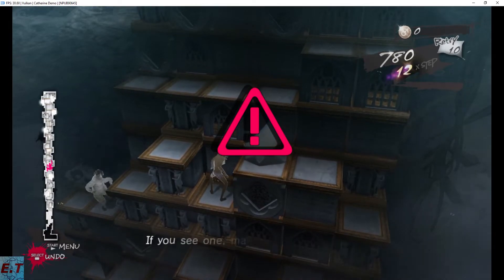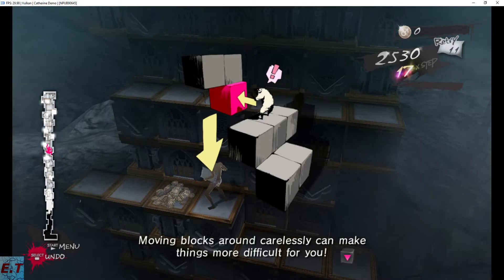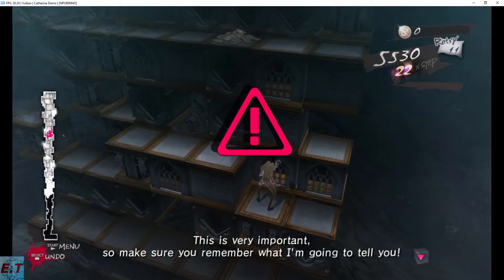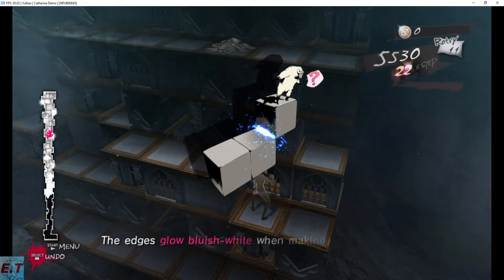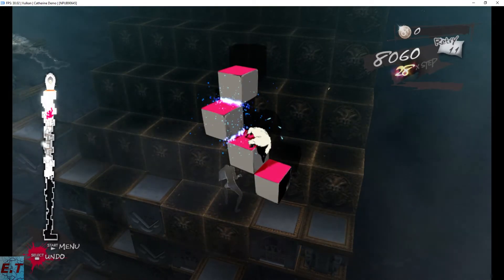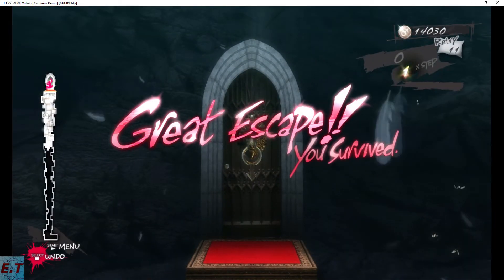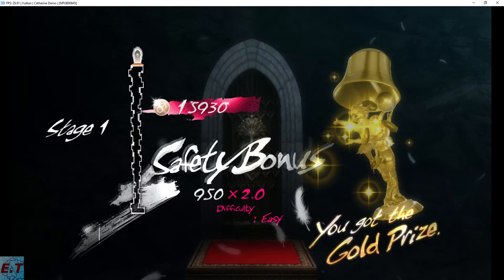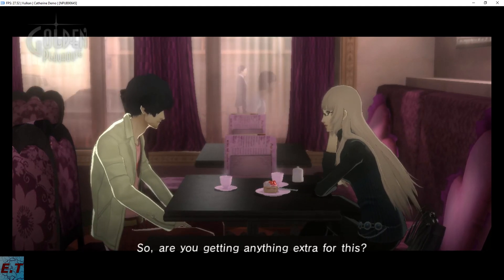[Outdated!]-[PS3 Emulator] RPCS3-LLVM-Vulkan Catherine #1 + Trick for weak processors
◆Trick for weak processors:
I disabled some audio threads:
-SPU[0x2000002] Thread (CellSpursKernel2)
-SPU[0x2000003] Thread (CellSpursKernel3)
-SPU[0x2000004] Thread (CellSpursKernel4)
◆change this line ''PPU Threads'' from 2 to 3 in config.yml

GTX 660 OC
8GB Ram